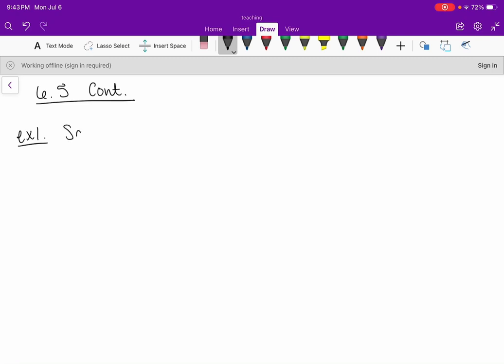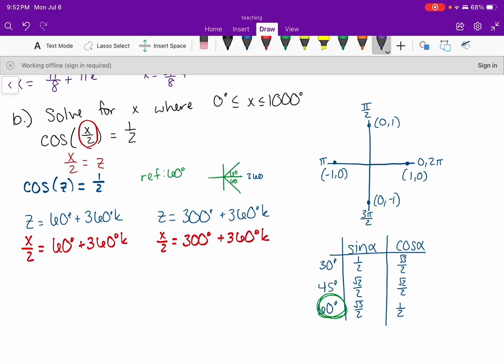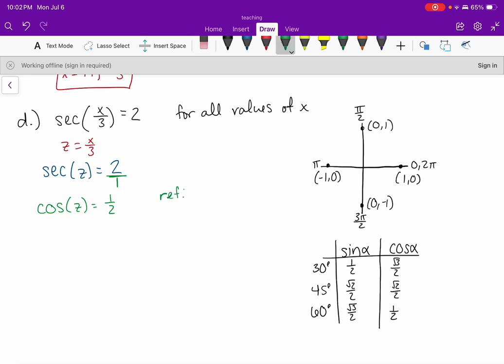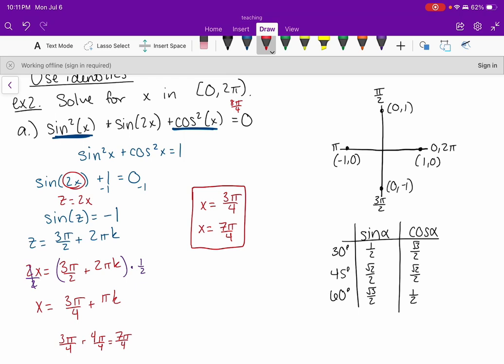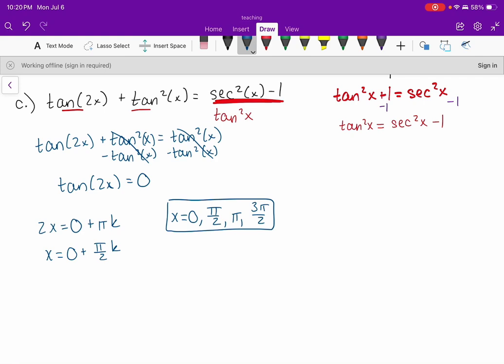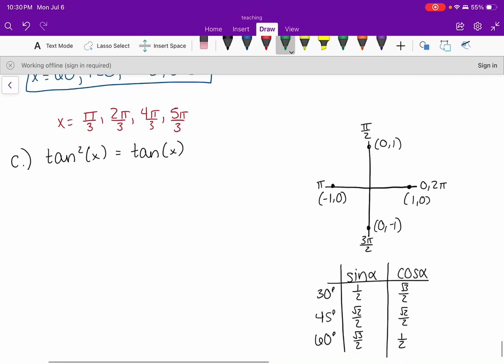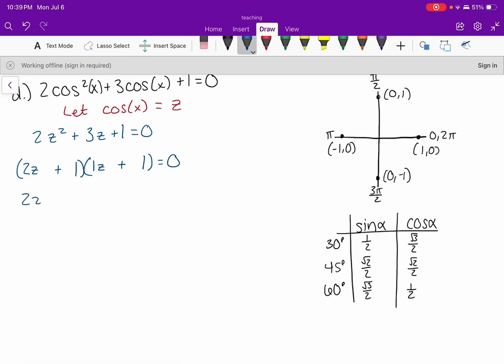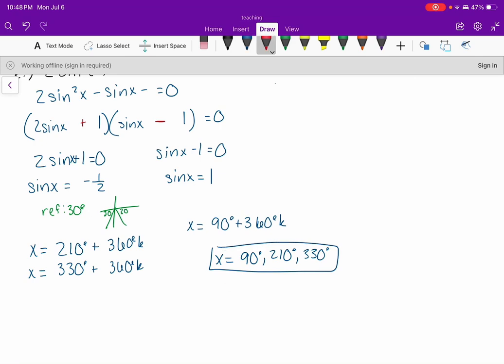Trigonometry: 6.5 Trigonometric Equations Part 2